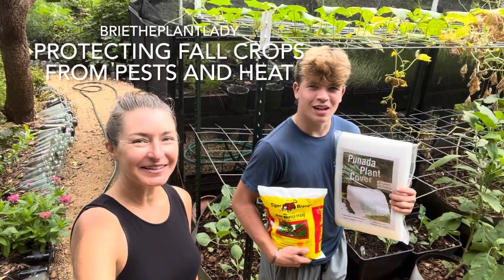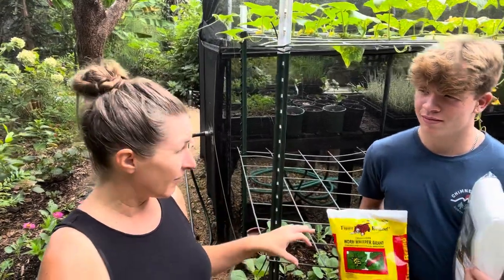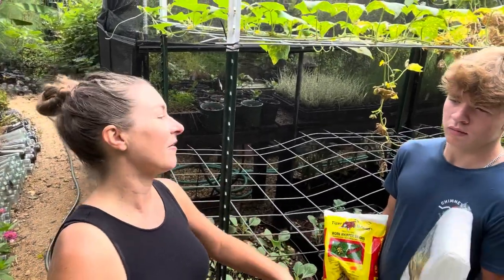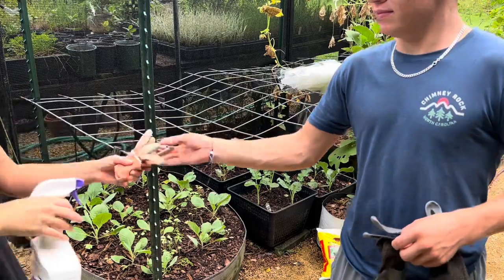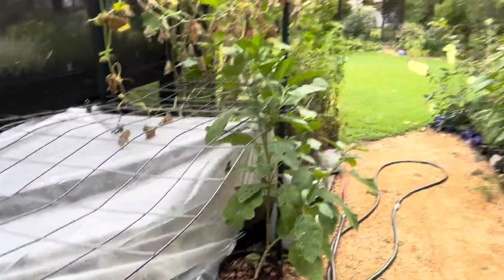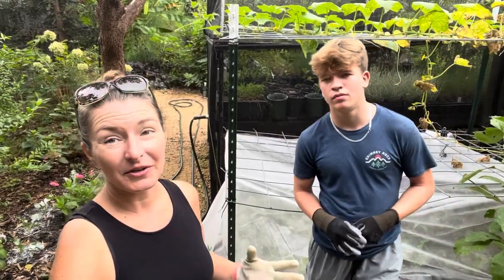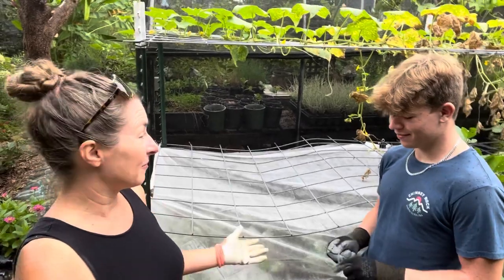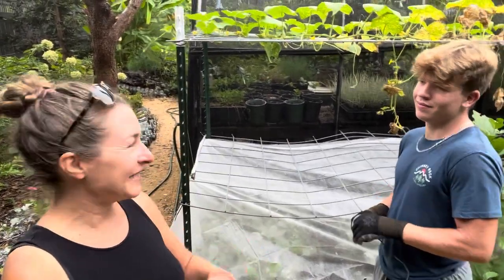Protecting Fall Crops from Pests & Heat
Fall is a hard season to keep broccoli, cabbage, cauliflower, and other Brassica crops slice. Between heat and pests there are a lot of challenges.

In this video I referred to “cabbage loopers” (Trichoplusia cabbage moth) but what I actually have a bigger issue with are “cabbage worms” (Pieris rapae cabbage butterfly).

There are 3 different types of caterpillars that attack brassica crops. Cabbage worms and cabbage loopers look very similar, except the loopers crawl with a looping, inchworm-like motion. Cabbage worms don't loop when they crawl. The cross-striped cabbage worm has blue-gray and black stripes across its back. These are more common in summer.